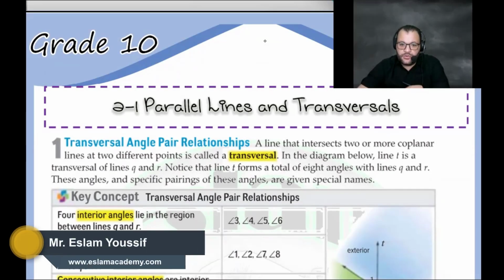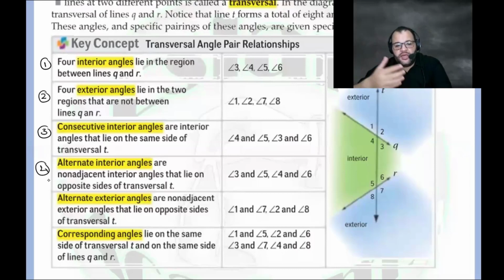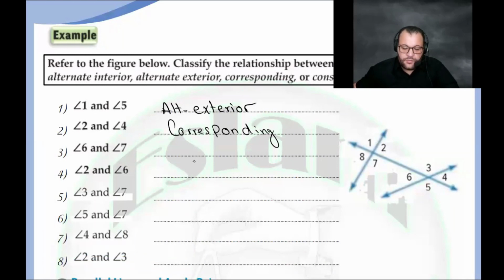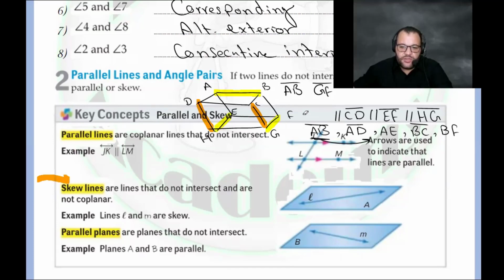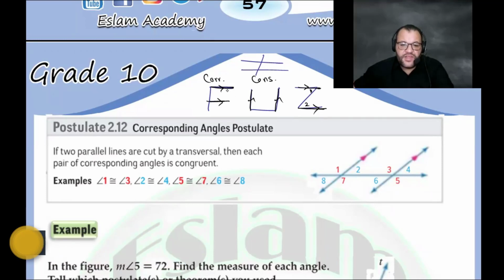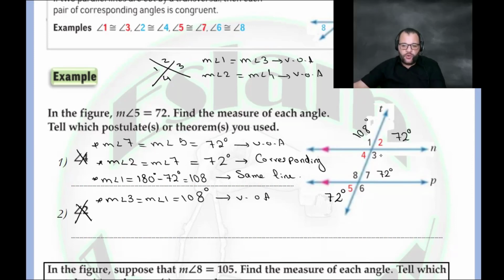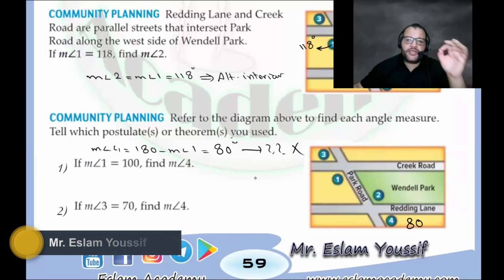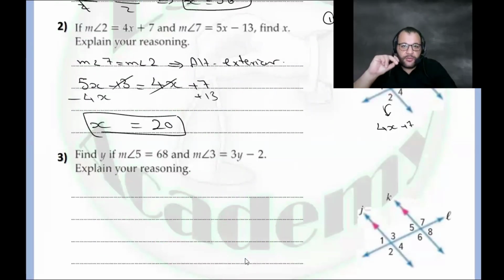G10 2-1 Parallel Lines and Transversals - Part 1 (Online) 2020-9-20